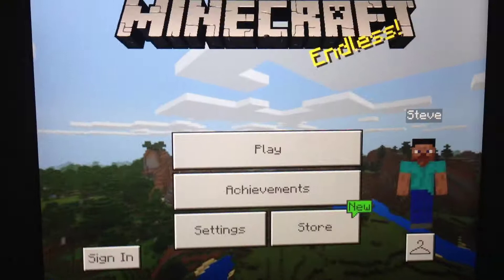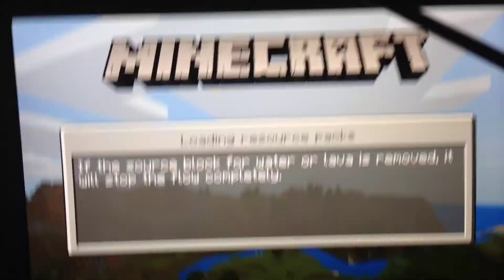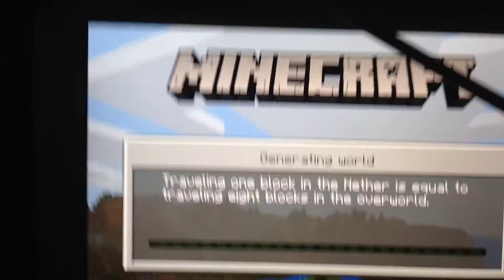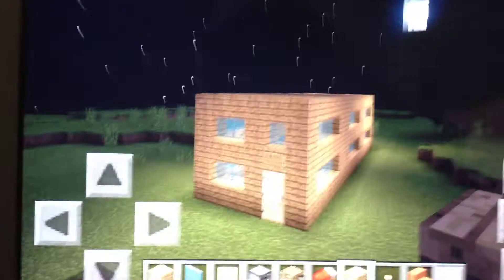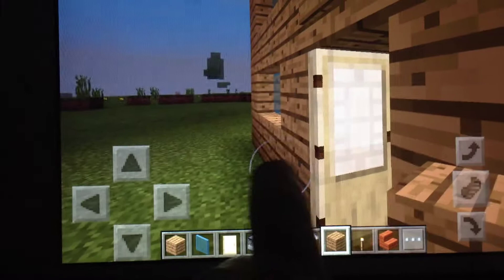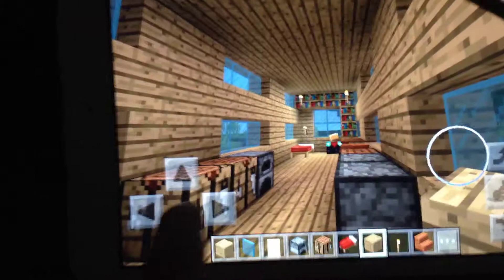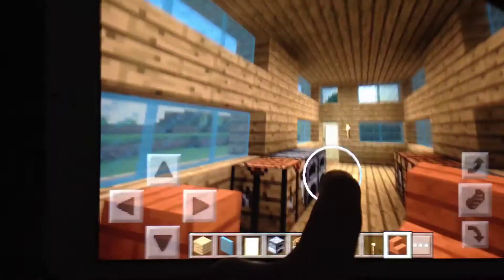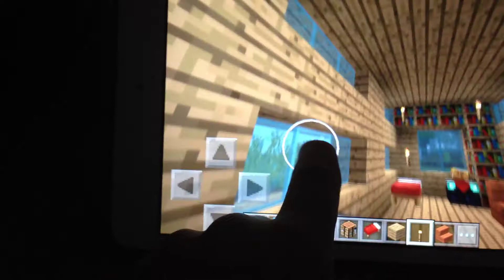MY FIRST VID!!!!